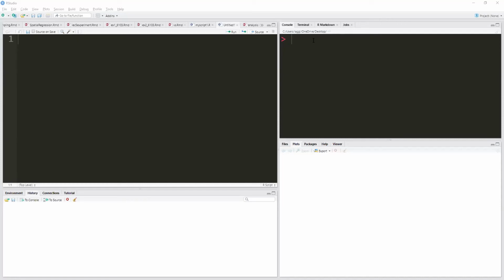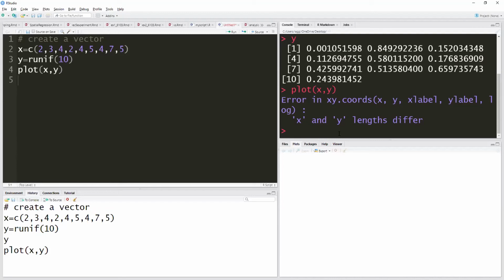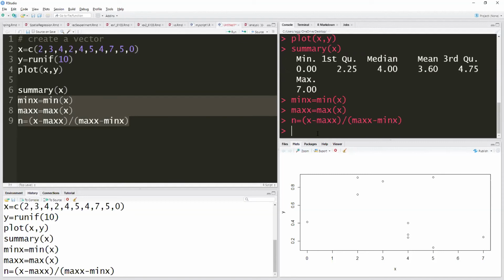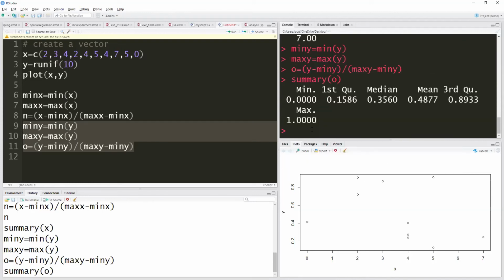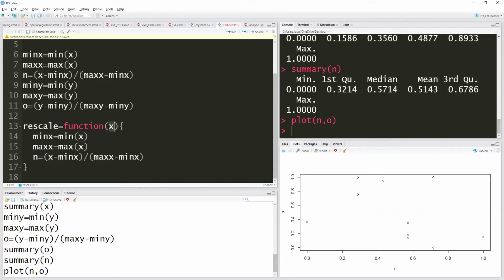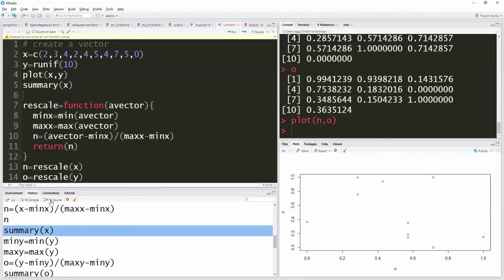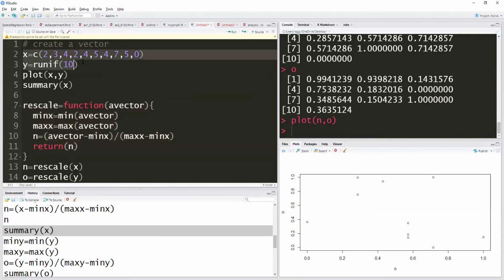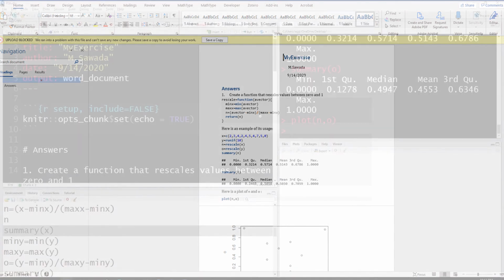Using R-Studio workflow example